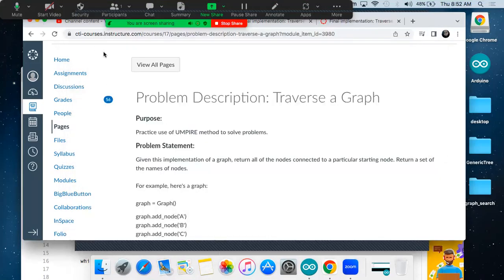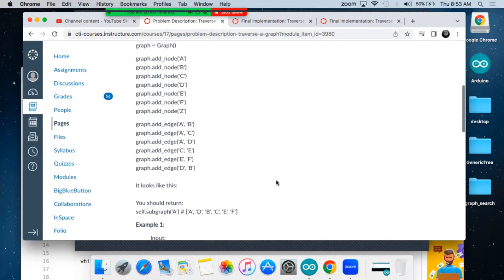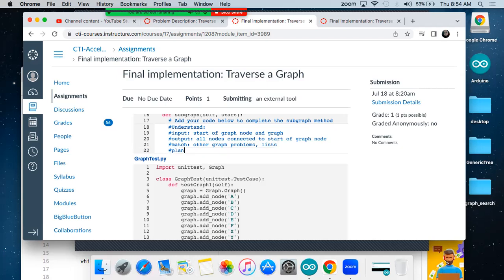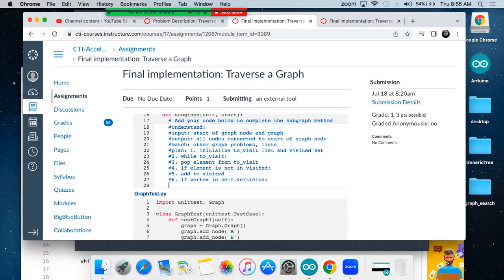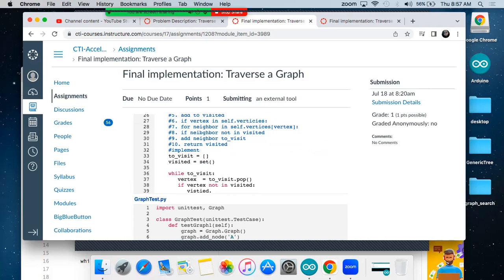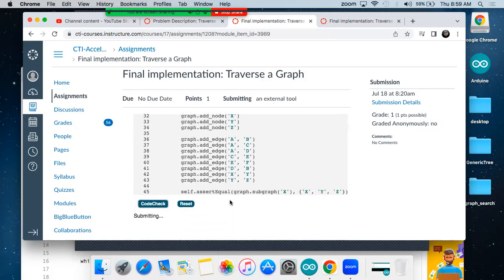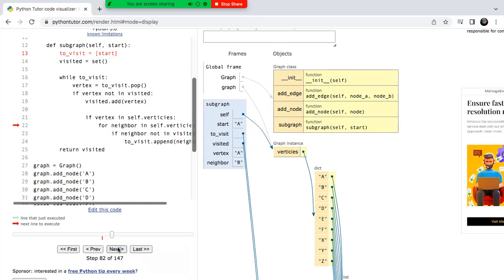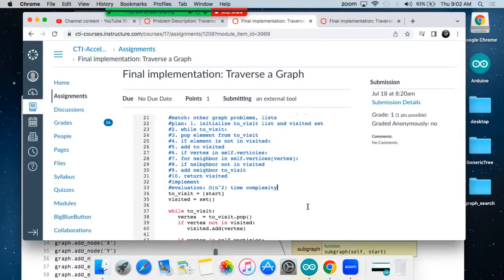CTI traverse a graph UMPIRE method